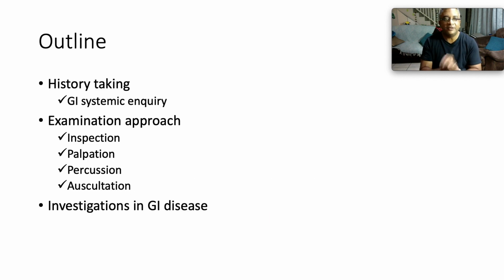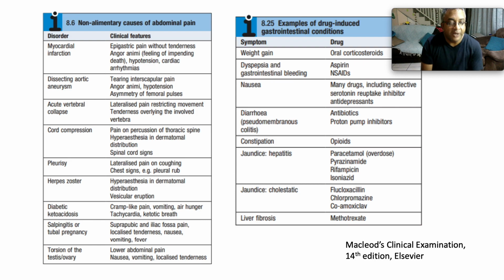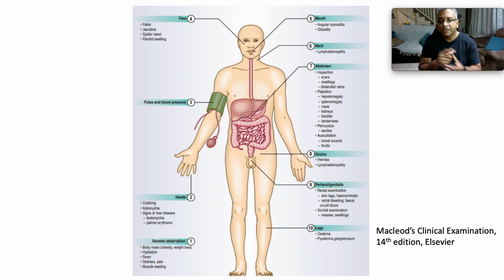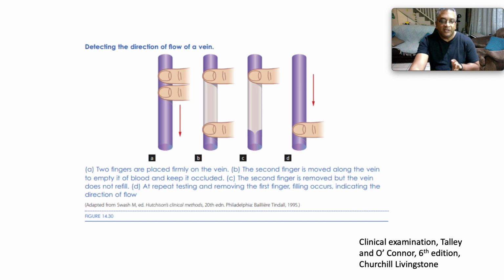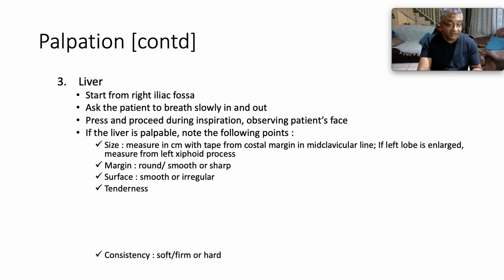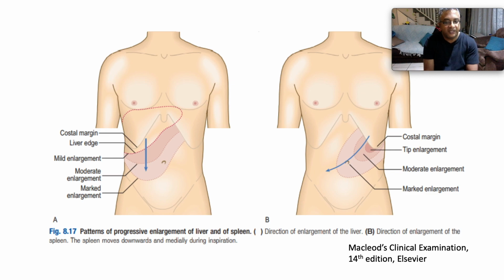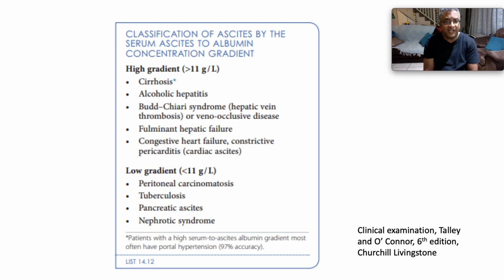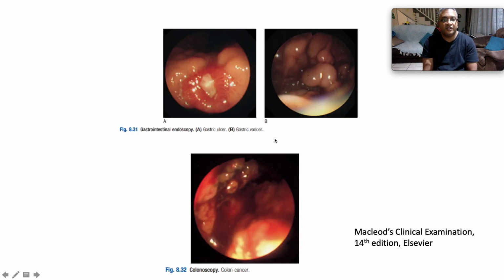Approach to abdominal examination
Hi everyone!
Thanks for joining me as we explore the approach and technique in physical examination of the abdomen
I trust you find this helpful

References

1. Abdullah ABM, Short cases in Clinical Medicine, 6th edition,Elsevier, 2018
2. Mechanisms of Clinical Sign, Dennis et al, 2nd edition
3.     McLeod's Clinical Examination, 13th edition
4.    Clinical examination, Talley and o' Connor, 6th edition